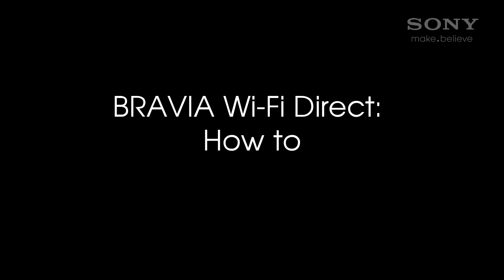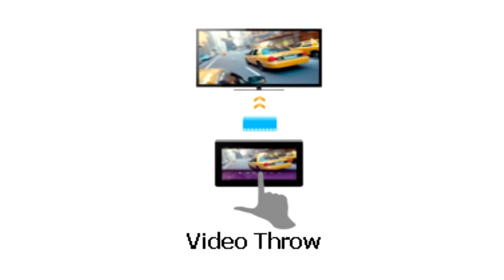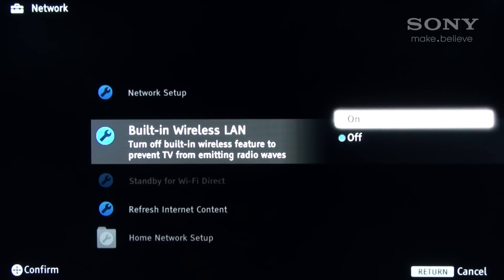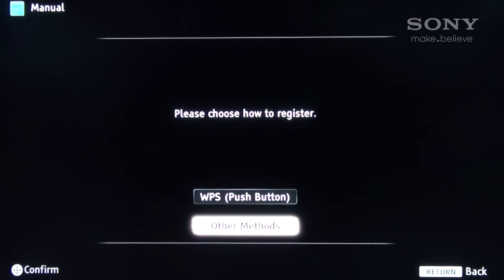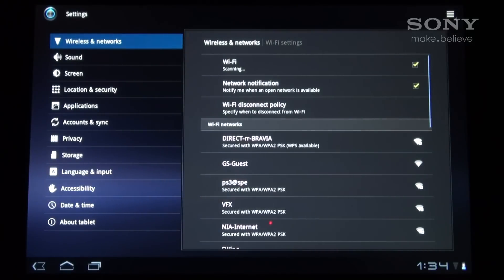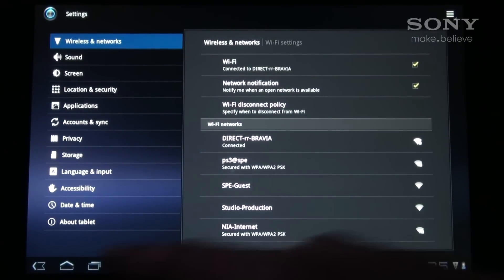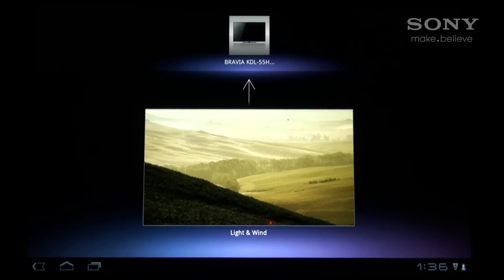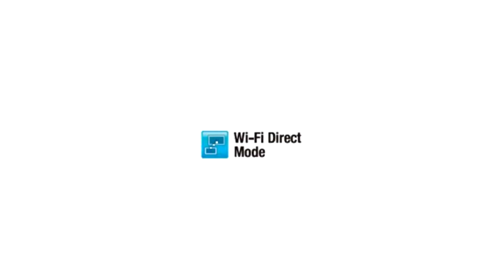Sony BRAVIA Wi-Fi Direct: How to Video.....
This video is a walk-through of the Wi-Fi direct mode on Sony BRAVIA televisions. It will show you step by step how you can use this feature to throw content wirelessly to your television using a Tablet, Smartphone, and etc...